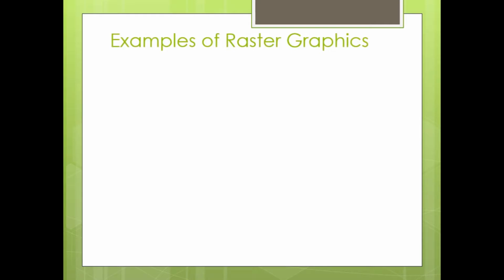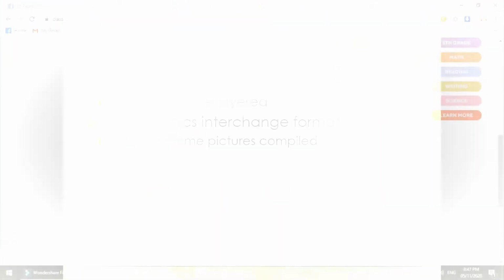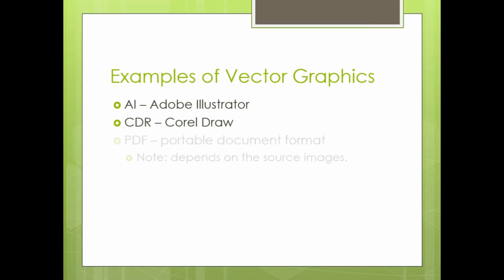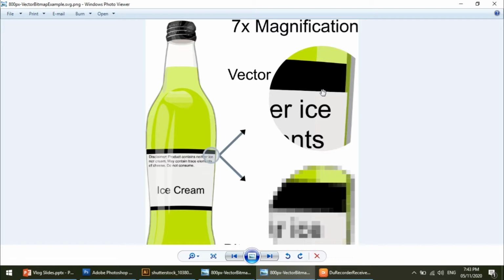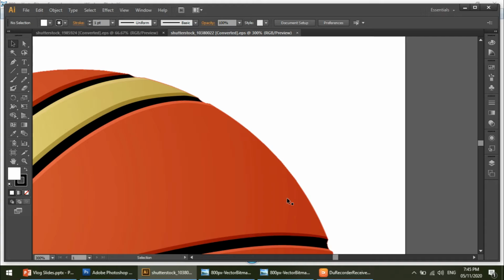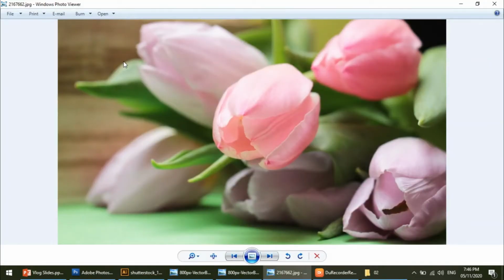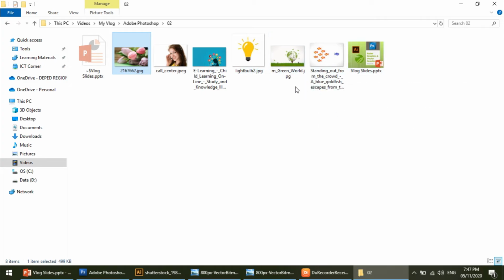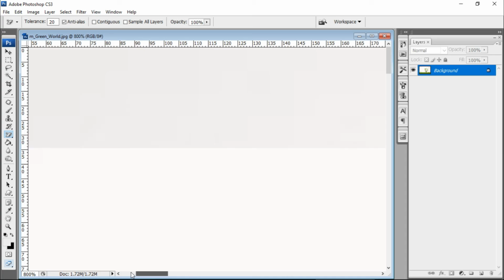Raster Graphics vs Vector Graphics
This video is intended for the beginners in Adobe Photoshop and other graphics designing software.